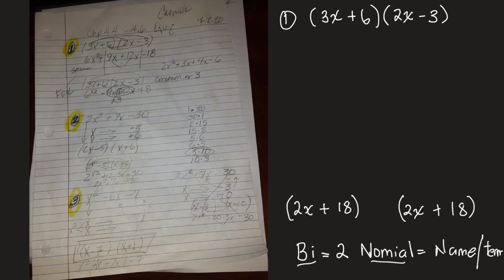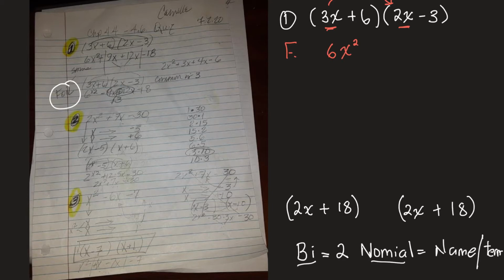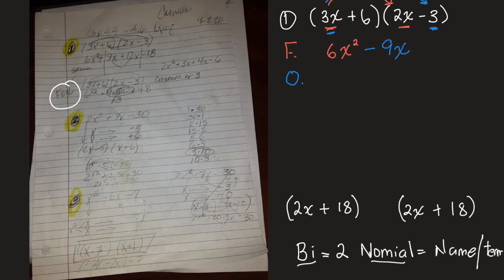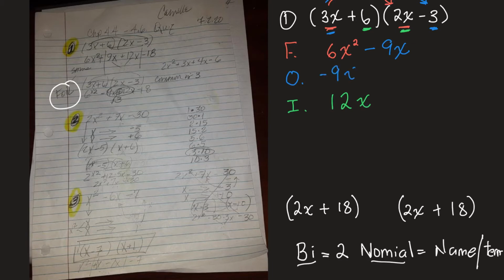Quiz Question #1 - Multiplying Binomials